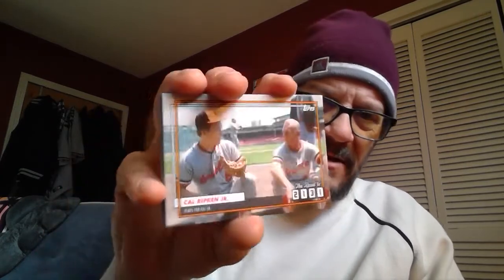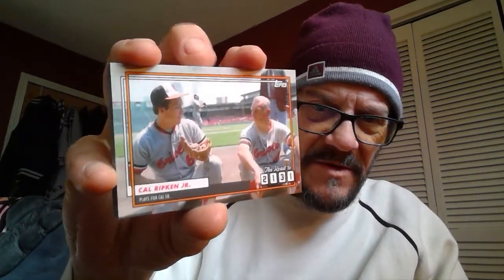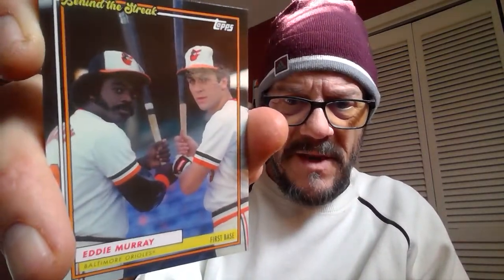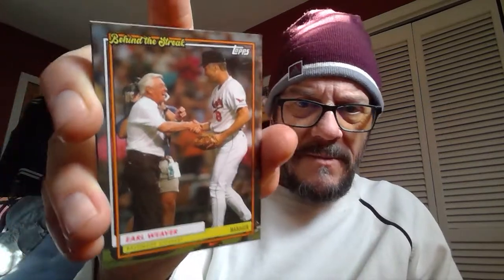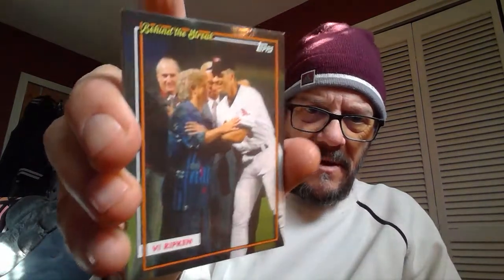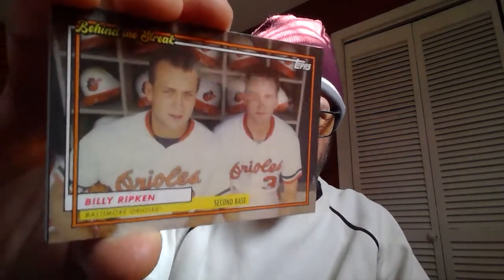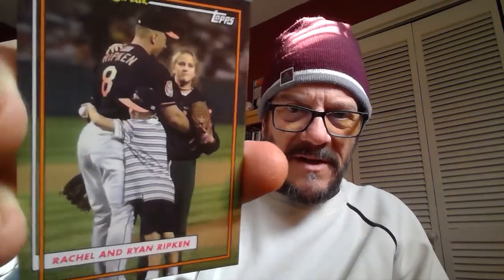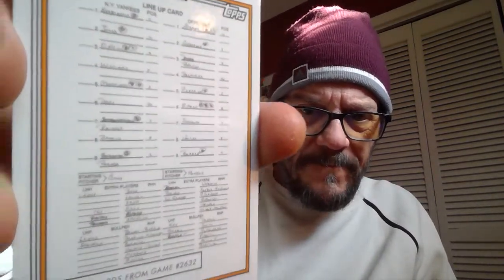Ripping for Ripken Christmas Giveaway 2020 Gem Mint 10 + BIG HIT AUTO in Topps x Cal Ripken Jr. 2131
Ripping for Ripken Christmas Giveaway 2020 Gem Mint 10 + BIG HIT AUTO in Topps x Cal Ripken Jr. 2131 We are giving away 8 Cal RIpken Jr cards including 2 serial numbered cards 1 relic card and 1 gem mint 10 2131 streak card! Let's get this done before December 24th so someone wins these for Christmas! thanks for your support and for spending time with us!